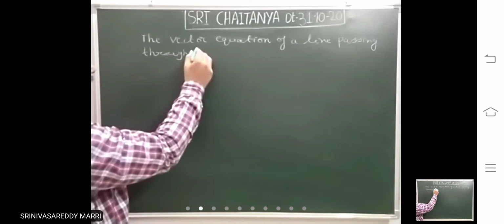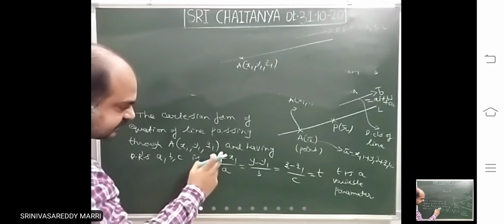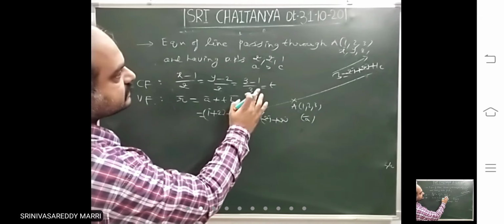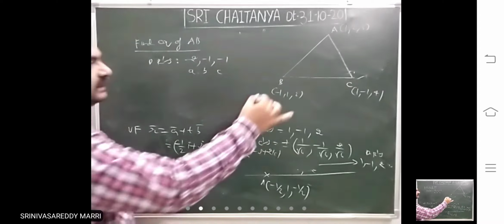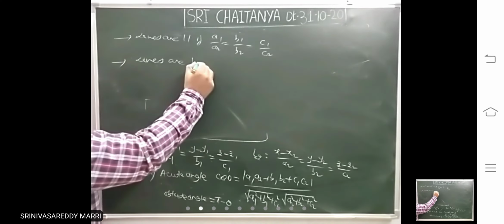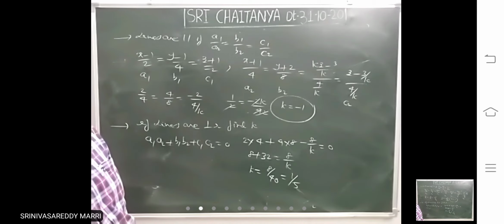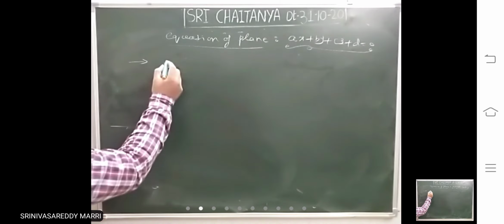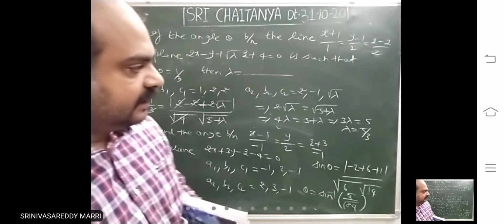3D GEOMETRY LECTURE-5